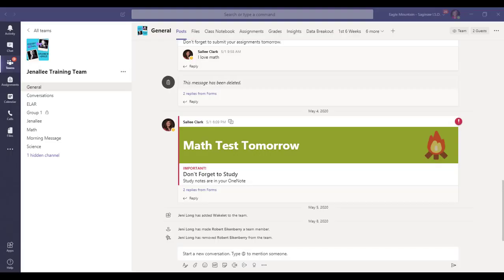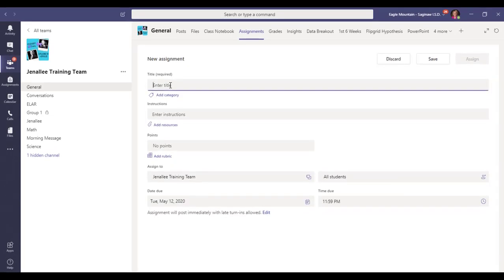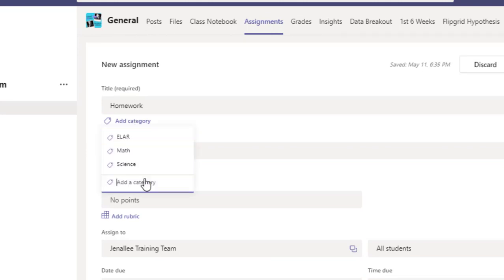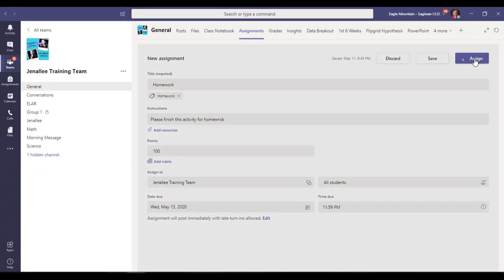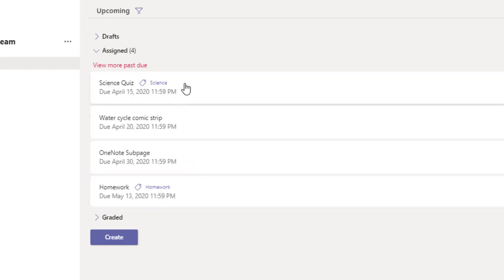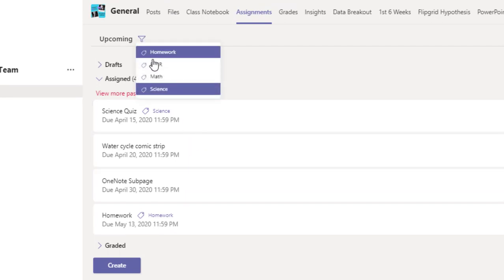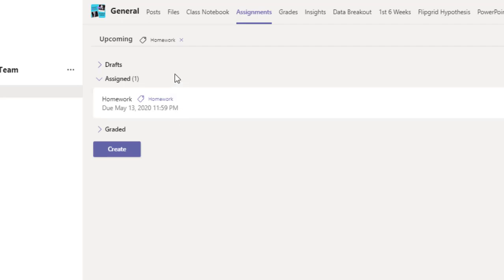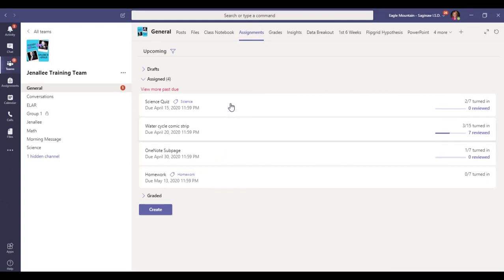Teams Tip: How to Add Categories to Teams Assignments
Add categories to tag specific assignments in Teams.